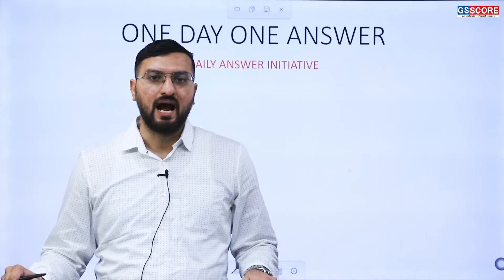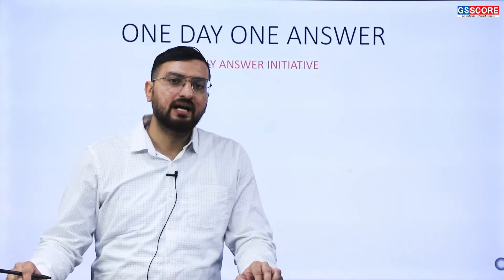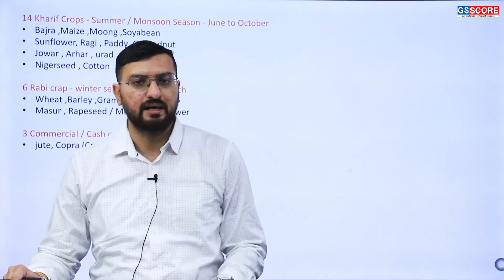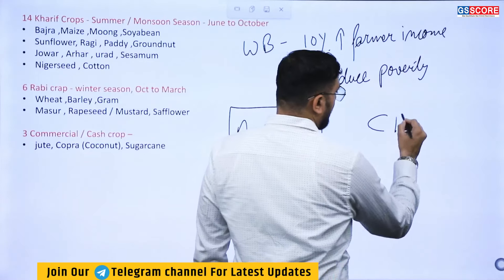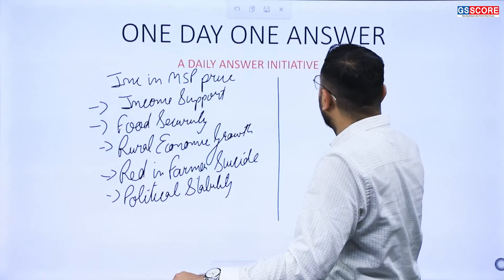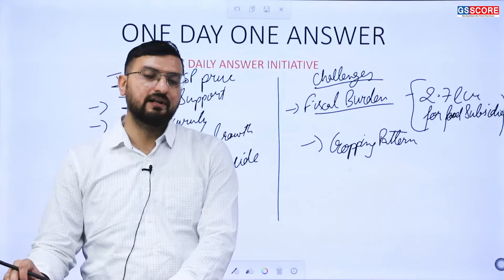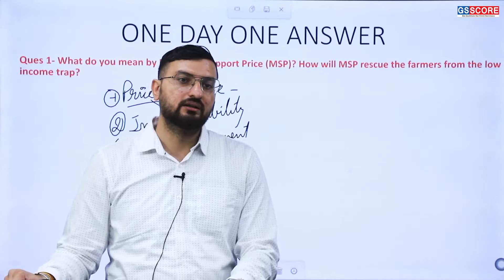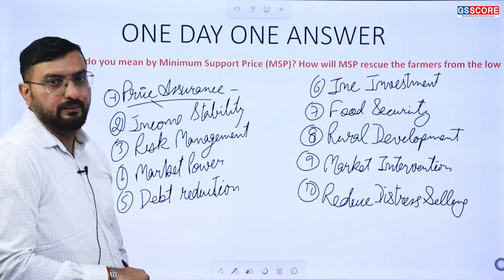One Day One Answer: UPSC Daily Answer Writing Practice | Minimum Support Price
Welcome to the One Day, One Answer series, where we focus on daily answer writing for the UPSC Civil Services Examination. In this series, we tackle Previous Year Questions (PYQs) and Current Affairs-based topics to help you structure your answers and master the art of clear expression — the ultimate reflection of your thought process.

In today's session, we explore:
The purpose of answer writing: Beyond structuring, it's about expressing ideas with clarity.
Concept building: Breaking down complex topics like the Minimum Support Price, linking them to subtopics, and understanding their broader significance.
Depth of analysis: Including data, facts, diagrams, and flowcharts to add value to your answers.
Answer structuring: Effective organization and increasing speed by sharpening conceptual clarity.
Subject: Indian Economy

⚡🔴 Practice Question: See the First Comment.

👉Steps to send responses:
2. Write the question and corresponding Marks.
3. Write Answer
4. Scan it into a pdf
5. Send it on telegram

Note: Responses/Answers without Name and Number will not be entertained. Responses can be sent by typing the answer with the above details.

The discussion will Occur at 7 pm same day for doubts and queries on the Telegram Group.

🕒 Video Schedule:
Daily video at 11 AM (Monday to Friday)
Discussion closes at 7 PM on Telegram